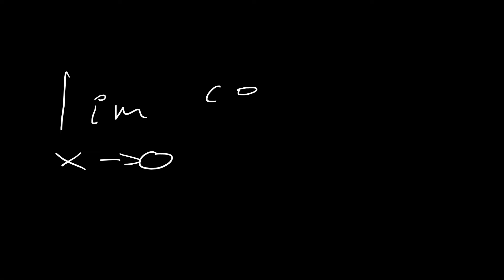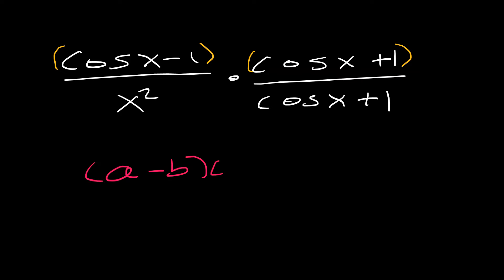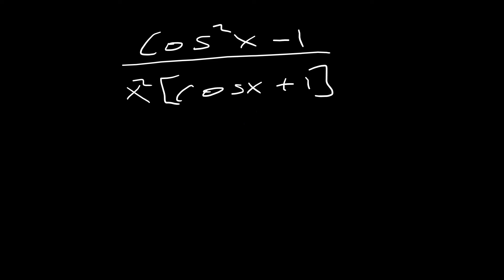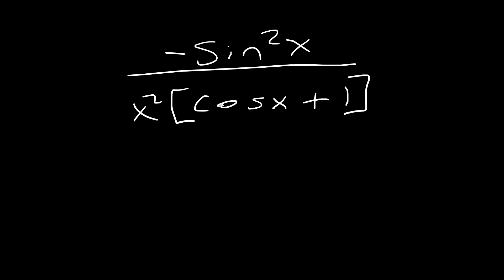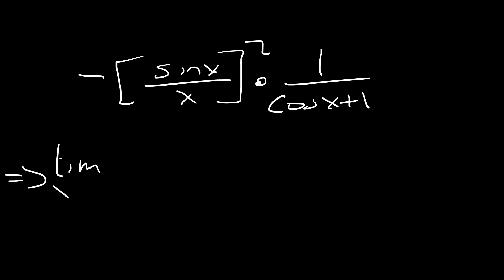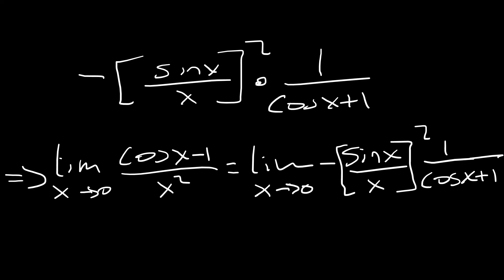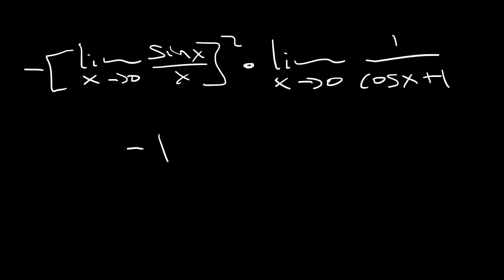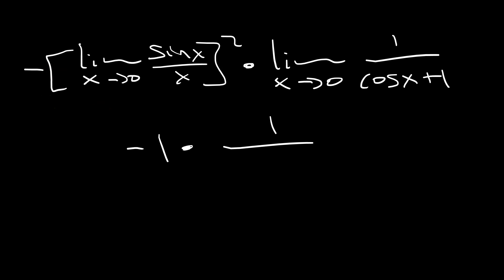Limit (cosx-1)/x^2 as x goes to 0, lim (x → 0) [(cos(x) - 1) / x²]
😱 Struggling with calculus? 🔓 Unlock the secrets of mastering calculus with "Calculus Life Saver," your ultimate guide to acing exams and conquering complex problems! 🚀 Transform your understanding and boost your confidence today
..work in detail for this question below: lim (x → 0) [(cos(x) - 1) / x²]

We notice that direct substitution of x = 0 would lead to division by zero (0² = 0 in the denominator). To avoid this, we can multiply the expression by a clever form of 1:
[(1 + cos(x)) / (1 + cos(x))]

Now, let's multiply the numerator and the denominator by (1 + cos(x)):
lim (x → 0) [(cos(x) - 1)(1 + cos(x)) / (x²(1 + cos(x)))]

Apply the difference of squares formula to the numerator:
lim (x → 0) [(-sin²(x)) / (x²(1 + cos(x)))]

Since sin²(x) is always non-negative, we can change the sign in the numerator by taking the square of sin(x):

Now, we can use the limit property lim (x → 0) [sin(x) / x] = 1:
lim (x → 0) [(sin(x) / x) * (sin(x) / x) * (1 / (1 + cos(x)))]

As x approaches 0, sin(x) / x approaches 1, and cos(x) approaches 1:
lim (x → 0) [(1) * (1) * (1 / (1 + 1))]

Simplify the expression:
1 * 1 * (1 / 2) = 1/2
Hey there math enthusiast! Are you struggling with calculus or looking for the perfect guide to ace your exams? Look no further! We've got the ultimate solution - "Calculus Life Saver," a groundbreaking book that will transform your understanding of calculus forever!

What makes "Calculus Life Saver" stand out from the crowd? This isn't just another math book - it's a complete toolkit designed to help you conquer calculus with ease. With step-by-step explanations, real-world examples, and an engaging writing style, this book breaks down complex concepts into digestible, easy-to-understand chunks.

Imagine being able to confidently solve calculus problems, impress your teachers, and achieve your academic goals. With "Calculus Life Saver," you'll have a trusted companion by your side that not only makes learning calculus enjoyable but also gives you the edge you need to succeed.

Now, we know what you might be thinking - "Why should I buy a book when there's so much free stuff online?" The truth is, while free resources might seem tempting, they can often leave you feeling lost, frustrated, and overwhelmed. In contrast, "Calculus Life Saver" offers the comforting structure, guidance, and depth you need to truly excel in calculus. Our expertly curated content ensures that you stay on track, learn efficiently, and develop a strong foundation in calculus, all while feeling supported and motivated on your journey.

Don't miss out on this incredible opportunity! Click the link below to secure your copy of "Calculus Life Saver" today and embark on a journey to calculus mastery.
Thus, the limit as x approaches 0 of the given expression is 1/2.
Some questions related to limit people often ask:
What is the limit of trigonometric function?
how to do limit of function?
show to find limit of function?
what is the limit of a function at a point?
when does limit of function exist?